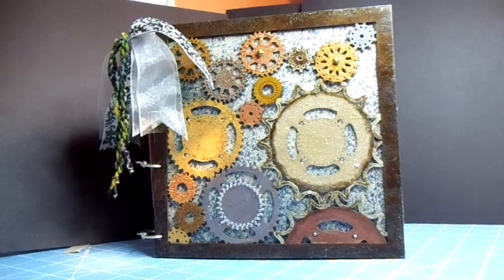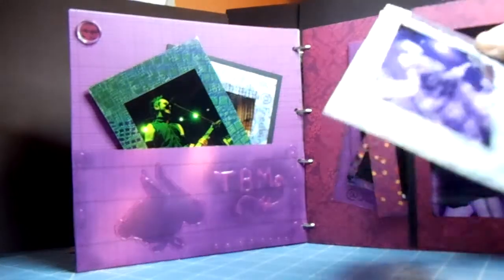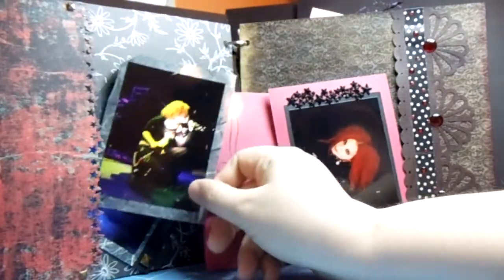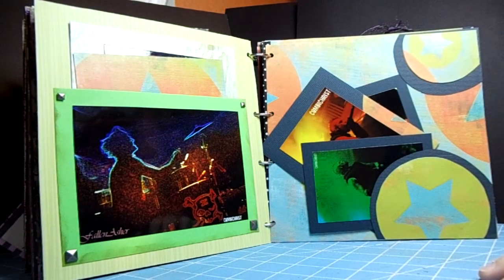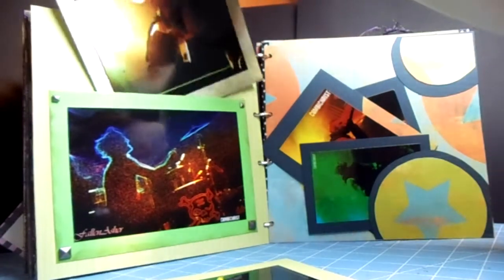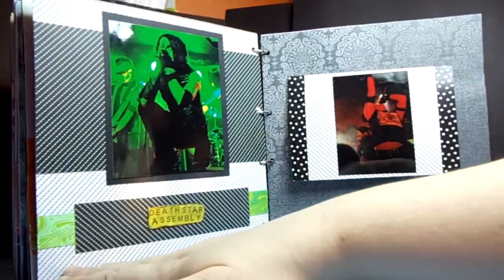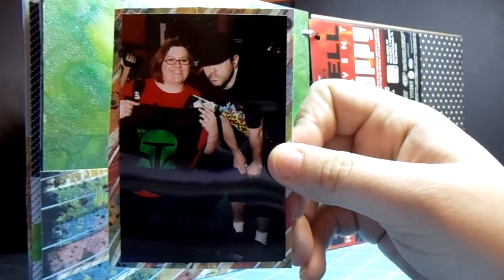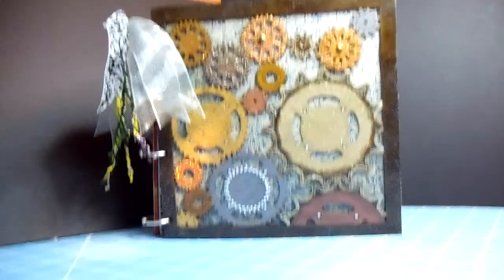Altered Concert Book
Book by Gogo Asher

All photography (usually labeled under FallenAsher) is mine except:
one of the Phoenix/Nebulin and one of The Embraced.

Bands featured:
x sister z
combichrist
The Birthday Massacre
Philler
Phoenix/Nebulin
Mankind is Obsolete
Voltaire
Rasputina
The Embraced
Mindless Self Indulgence
Porcelin Black
My Own Sin
Stacey Oricco
Death Star Assembly
Whole Wheat Bread
mc chris
skinny puppy